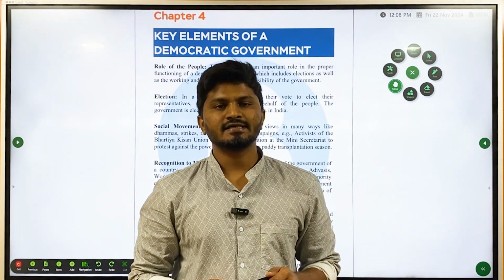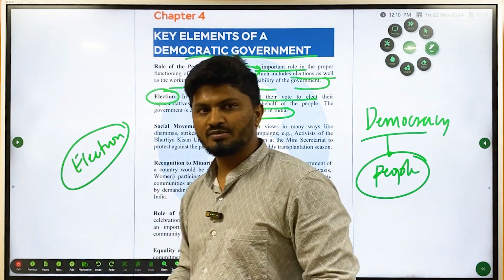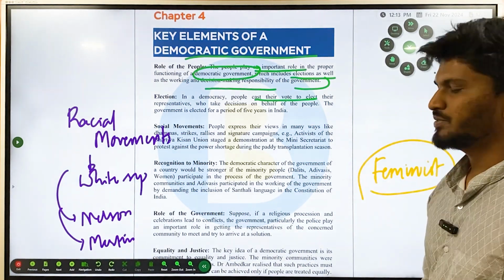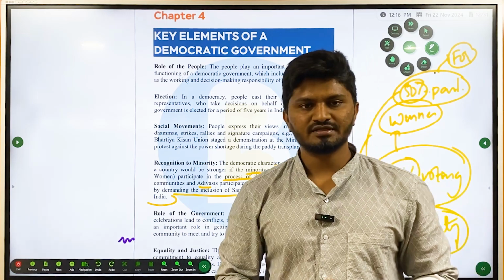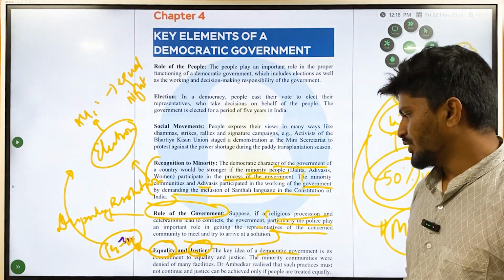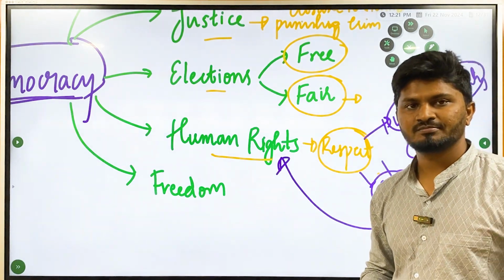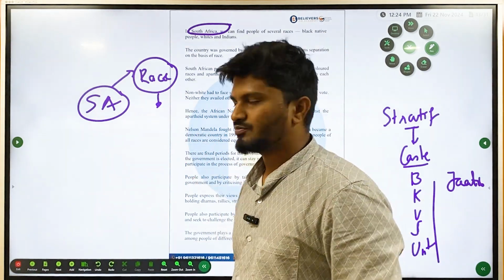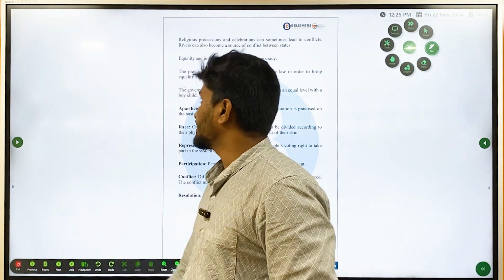Master Indian Polity from Scratch | Class 6 NCERT PART 4 | Believers IAS Academy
Embark on your journey through NCERT Polity with this insightful video, the first lesson in the NCERT Series. In this session, explore the syllabus and key concepts of Indian Polity. Understand the importance of studying polity and how it shapes our comprehension of both current affairs and future developments. Strengthen your UPSC exam preparation by building a solid foundation in Polity through the NCERT Series.